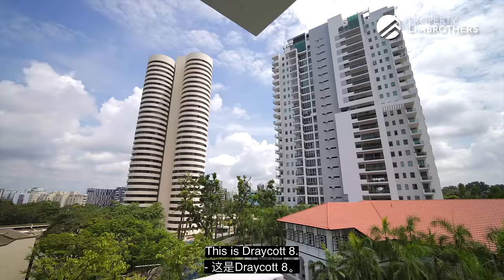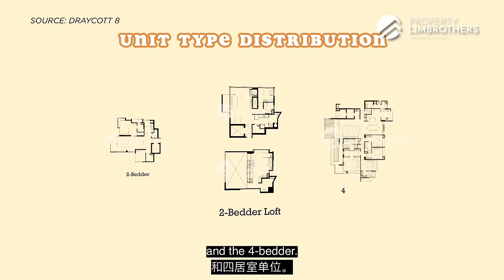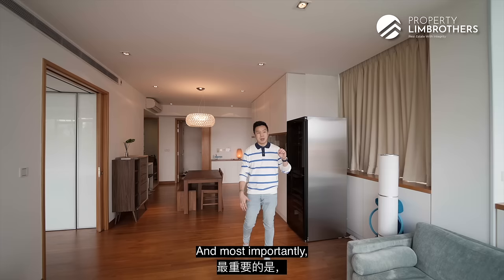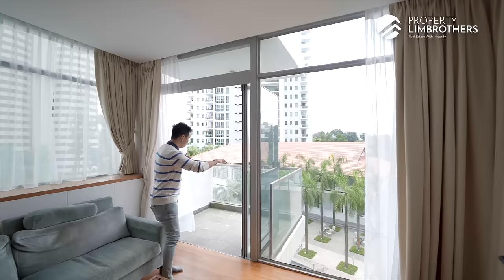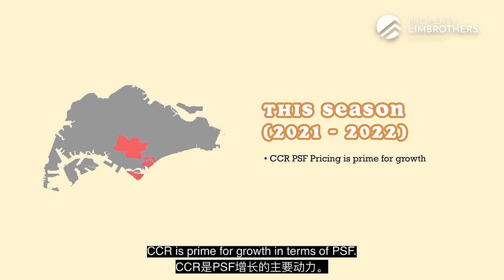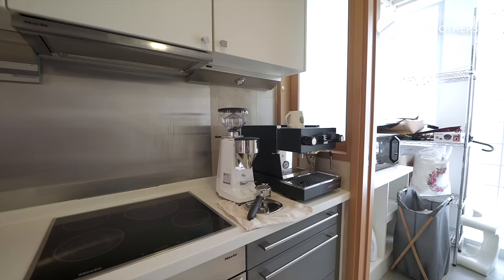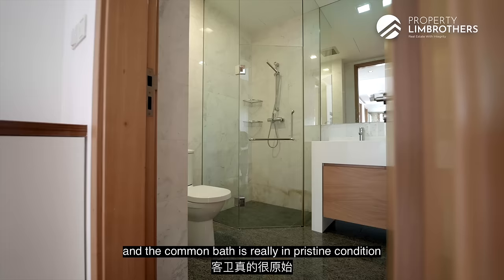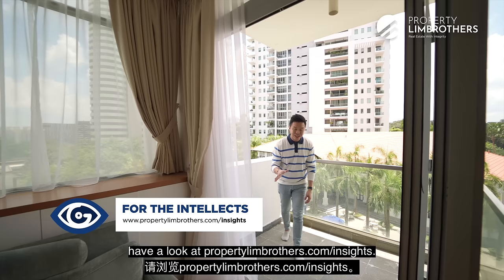Draycott 8 : Spacious 2-Bedder with Dumbbell Layout in D10 | Singapore Home Tour | Sold by PLB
Launch Date: 16th Oct 2021
Sold Date: 12th Apr 2022

PropertyLimBrothers is in District 10 today and we have a spacious 2-bedder unit that is in move-in condition over at Draycott 8 If you fancy an old colonial bungalow as an amenities hub in your condo development, you must check this out!

This 2-bedder stands at 1,173 sq ft and has a dumbbell layout which means the maximisation of square footage in the home, no corner is left under-utilised and you can rest assured that there are many design ideas that can come to life in this space!

Being in the heart of the prime hexagon also means that your neighbourhood is primed for growth, within the next 10 years as research has shown that the CCR region has yet surpassed its own PSF mark unlike the RCR and OCR regions. What does this mean for you as future homeowners of this address? Follow Melvin as he shows you the rest of the home. Enjoy!

00:00 Teaser
00:35 Intro
01:00 Project Overview
01:35 Location Analysis
01:57 Unit Distribution
02:39 Facilities
03:57 Tour: Private Lift Lobby
04:17 Tour: Dining Area
04:49 Tour: Living Area & Balcony
05:34 Tour: Facing & Flooring
05:55 Nearby Developments
06:24 CCR Price Trend
06:56 Tour: Master Bedroom
07:17 3 Ways to Utilise the Bay Window
08:05 Tour: Master Bathroom
08:15 Tour: Kitchen, Yard & Utility Room
09:04 Prime Hexagon
09:30 Pricing Analysis
10:18 Tour: Common Bathroom
10:30 Tour: Common Bedroom
10:57 Wrap Up + Bloopers